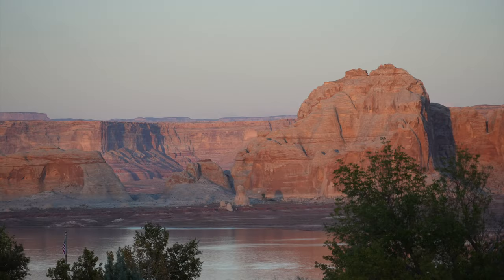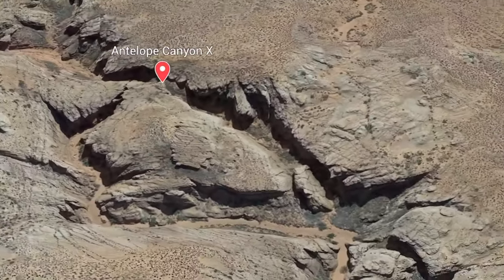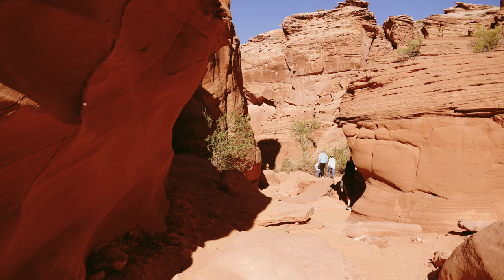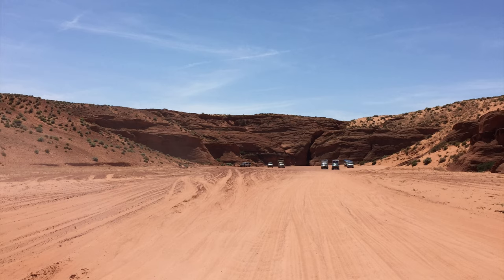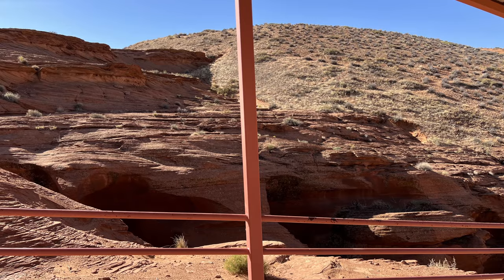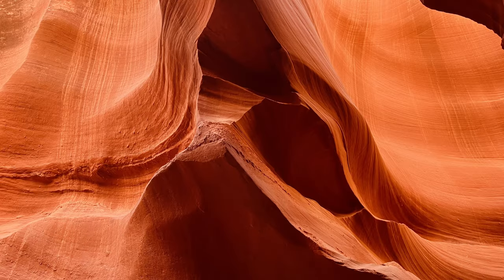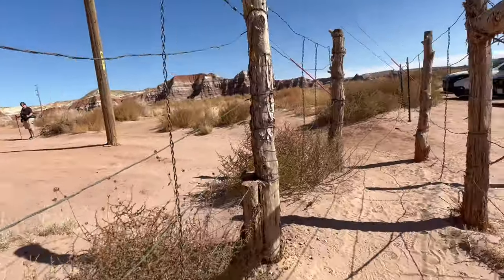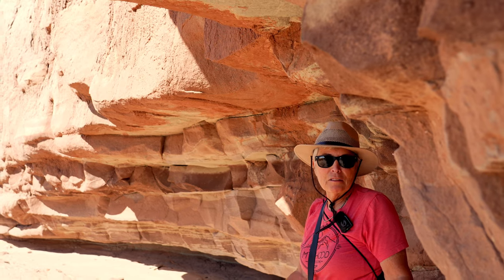Discover 3 Sections of Antelope Canyon & the Amazing Toadstools Hike!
This video we explore 3 section tours of Antelope Canyon outside of Page, Arizona, as well as, the incredible Toadstools Hike.

Our canyon tour starts with Canyon X about 11 miles outside of Page. The tour starts with a short ride in a tour van to the trailhead.  Canyon X has a steep walk down stairs or a path.  (What goes down must come up!)
Canyon X is the third canyon we have toured of the Antelope Canyon.

Next we show Upper Antelope that we toured in 2016 and Lower Antelope Canyon that we toured in 2022.  Of all three we liked Lower Antelope best but we do recommend all three!

Next we hike Toadstools about 30 miles NW of Page, Arizona.  This is such a fun hike to amazing rock formations that truly resemble toadstools!